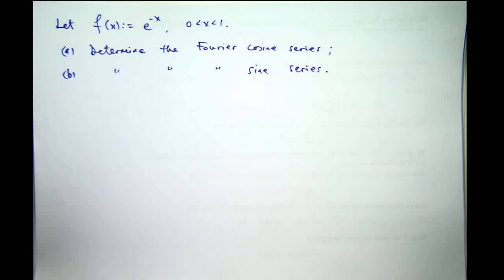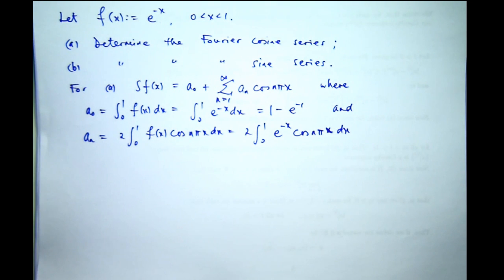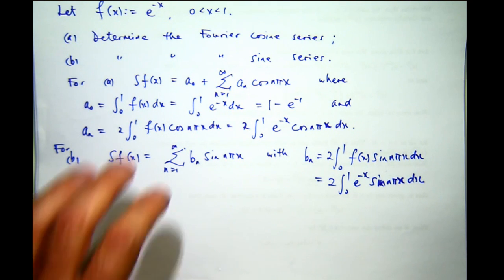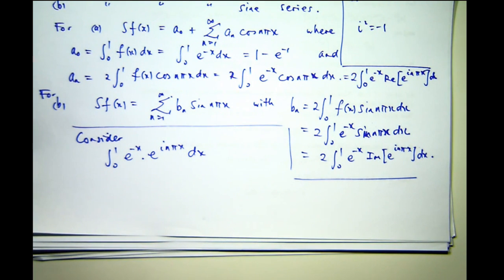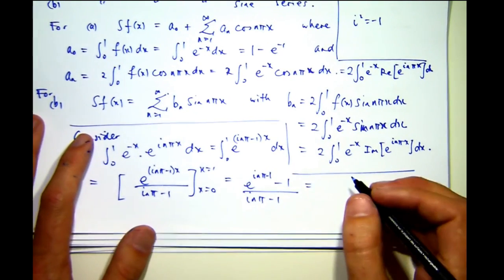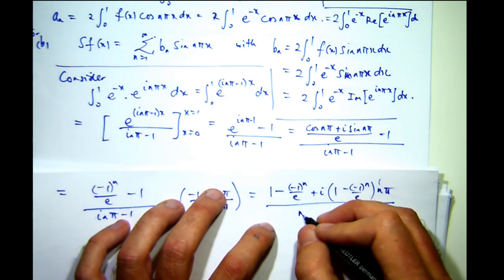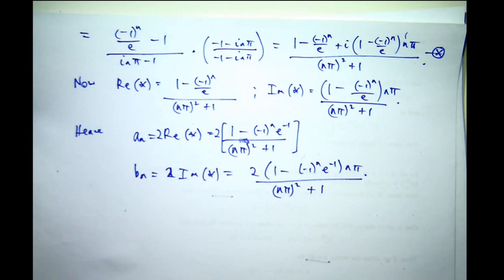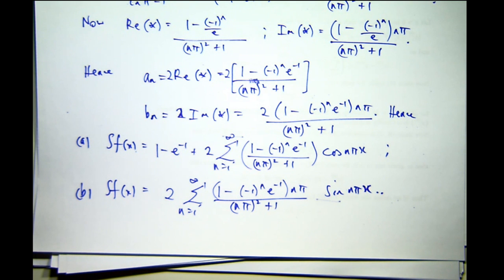A fast Fourier series method!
Examples showing how to quickly obtain Fourier sine and cosine series via integration.  The ideas rely on using Euler's formula for complex numbers.